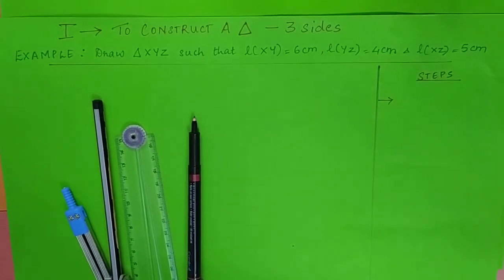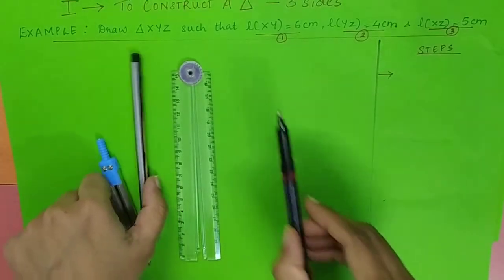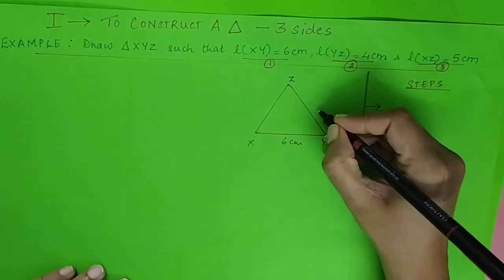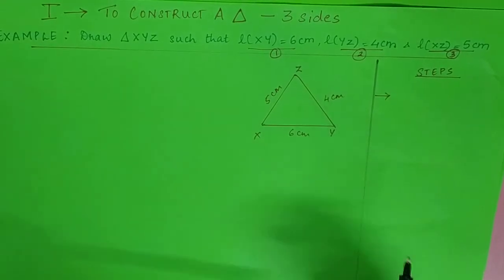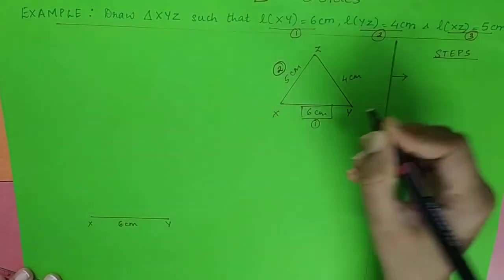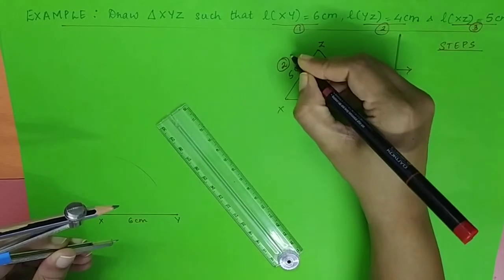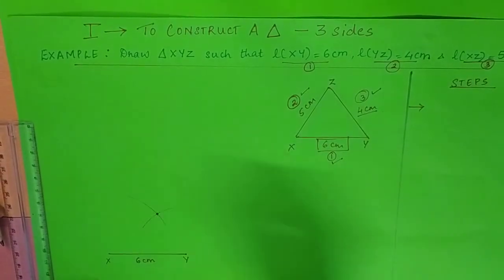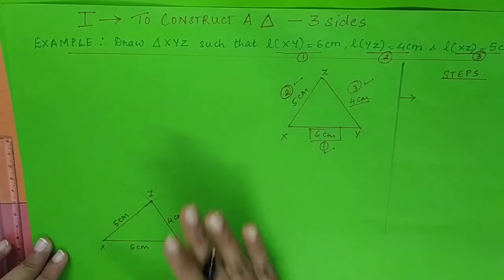construction of triangles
when the lengths of three sides are given